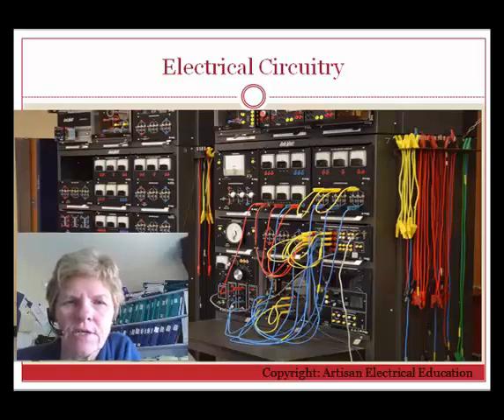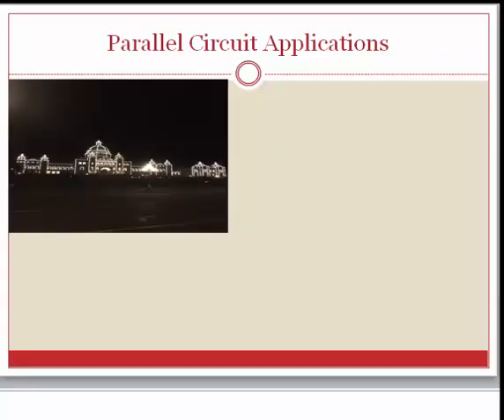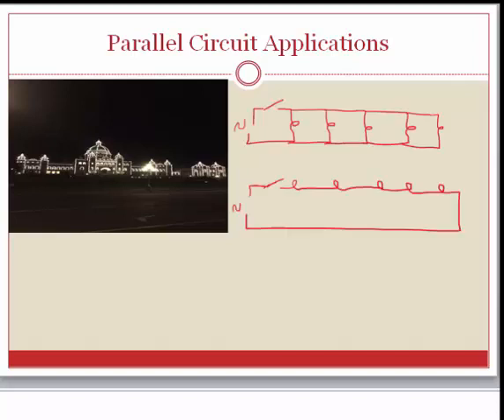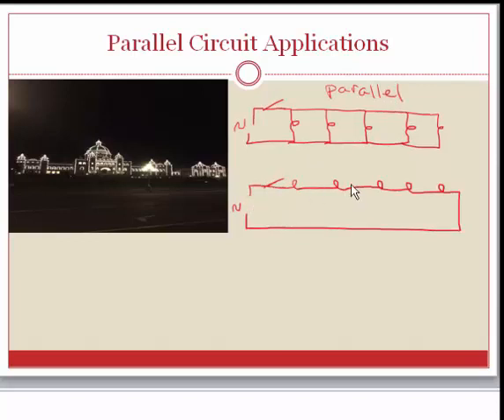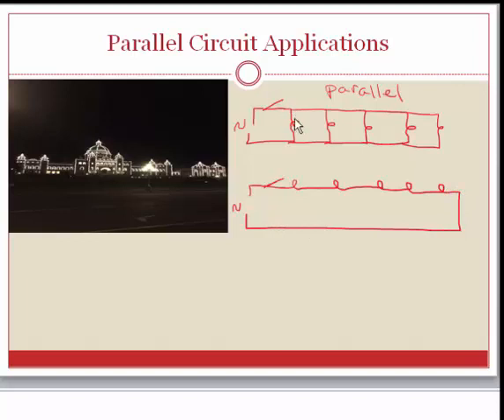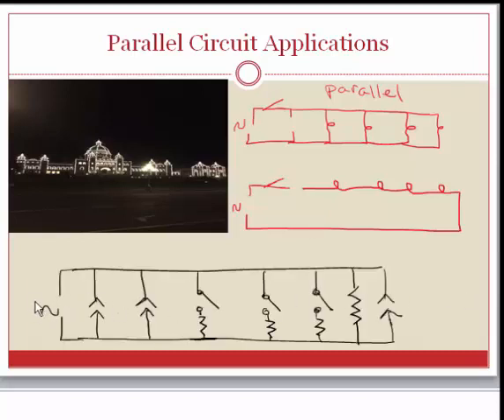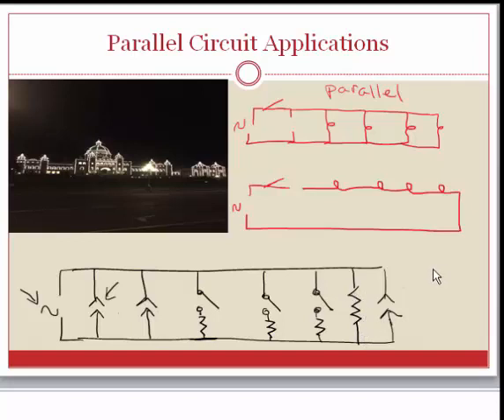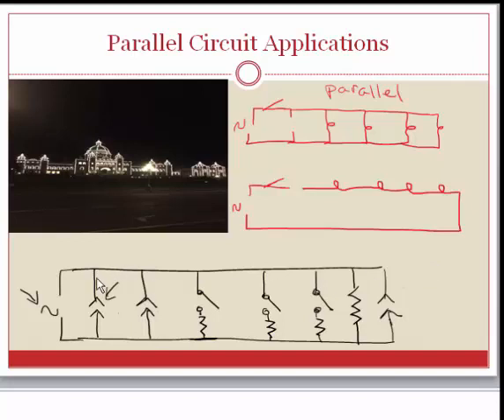Paralllel: Applications of parallel circuits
Watch this video to  learn where parallel circuits are used.